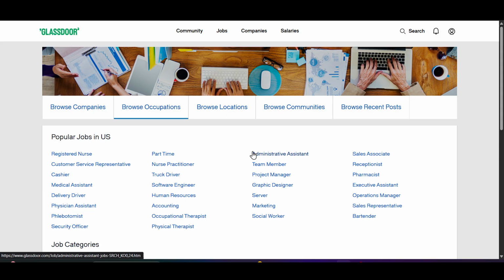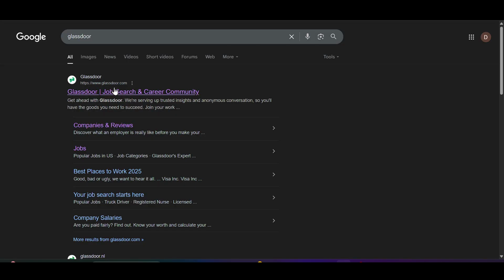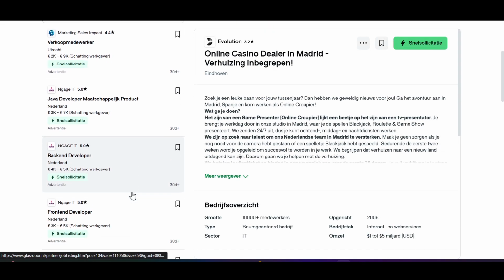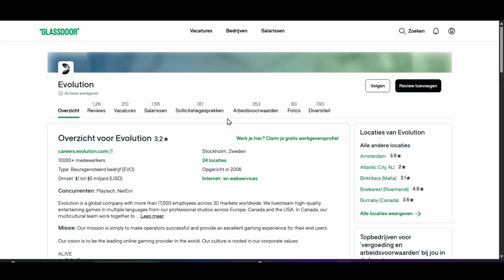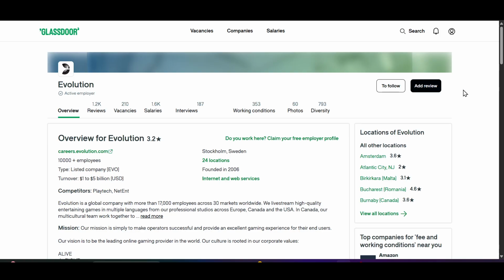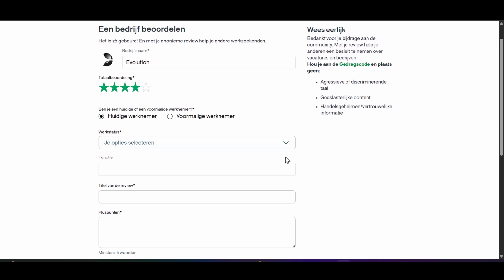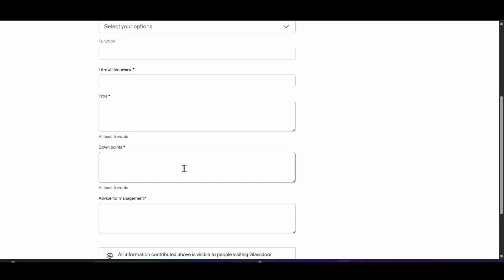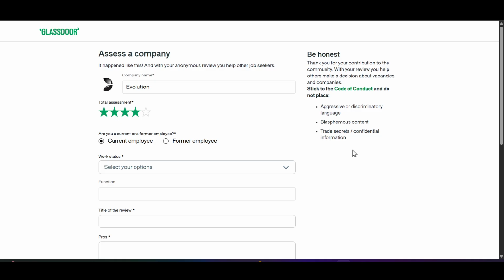How to Post a Review on Glassdoor | Step-by-Step Guide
📝💼 Want to share your workplace experience and help others make informed decisions? This tutorial will guide you through how to post a review on Glassdoor step by step , ensuring your feedback is constructive, credible, and valuable to job seekers and employers alike. Whether you’re praising a great company culture or offering constructive criticism, this guide will show you how to contribute effectively to Glassdoor’s community.

🔍 What You’ll Learn in This Tutorial:
✅ Understanding the benefits of posting reviews on Glassdoor
✅ Steps to write and submit a detailed review
✅ How to remain anonymous if desired
✅ Tips for writing professional and impactful reviews
✅ Addressing common concerns about posting reviews

This guide is perfect for employees who want to share their honest workplace experiences while maintaining professionalism. With clear instructions and actionable tips, you'll learn how to craft meaningful reviews that help others and contribute to workplace transparency.

🌟 Key Features Covered:

Tools for submitting reviews on Glassdoor
Steps to ensure your review is credible and helpful
Best practices for writing constructive feedback
How to protect your identity with anonymous reviews
🔗 Additional Resources: